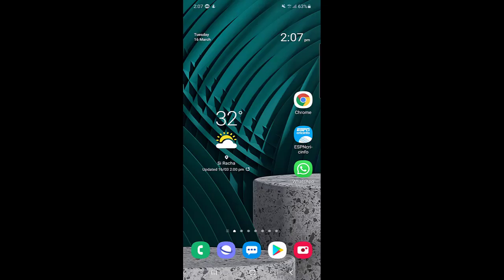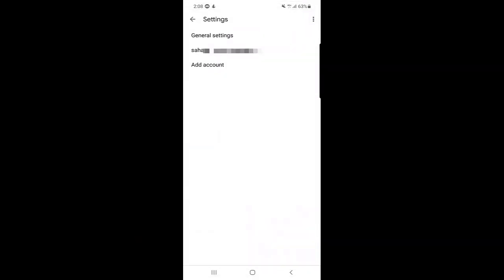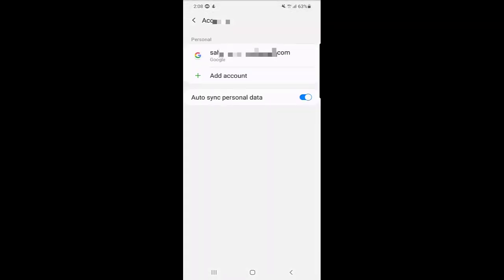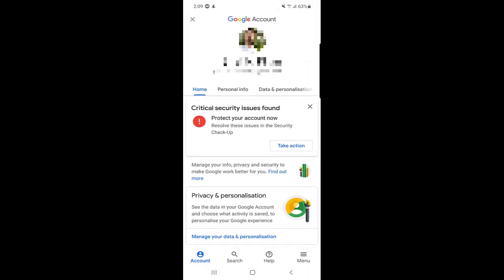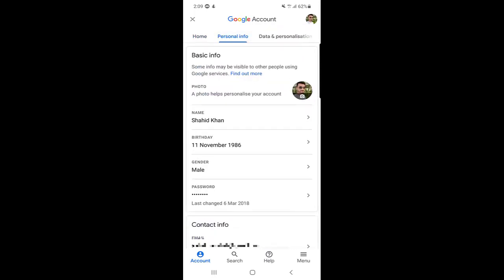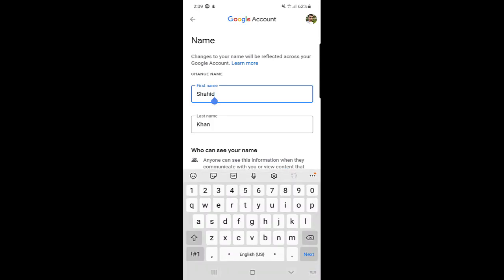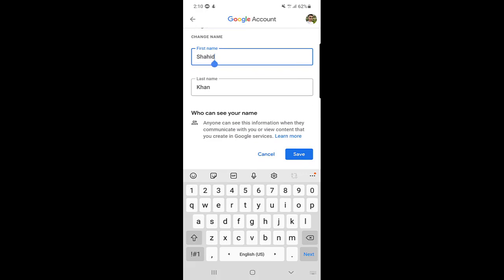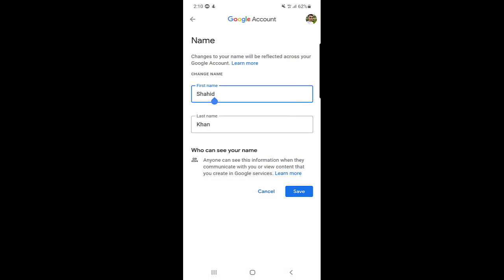How to Change Your Gmail Account Name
gmail account, how to change your gmail account name, in this gmail account nam changing tutorial you will be learning how to change your gmail name, so if you wanna change your google account name then you should watch this tutorial . thank you

VIDEO COVER::
how to change your gmail name
how to change your name on google account
how to change your name on gmail account
how to change your name on gmail
how to change your name on gmail android
how to change my name on gmail account
change gmail account name
change gmail address name
gmail